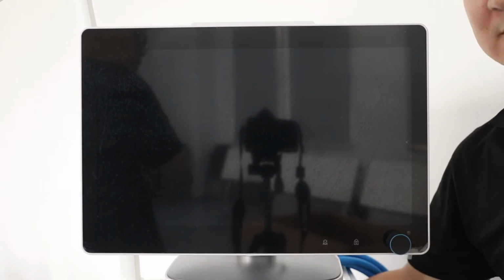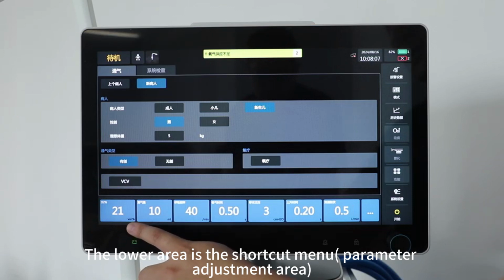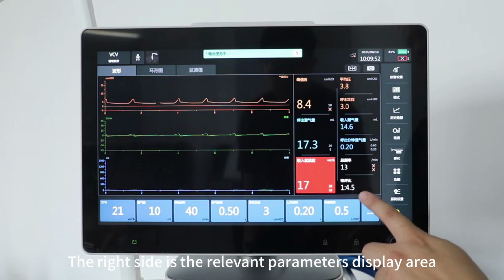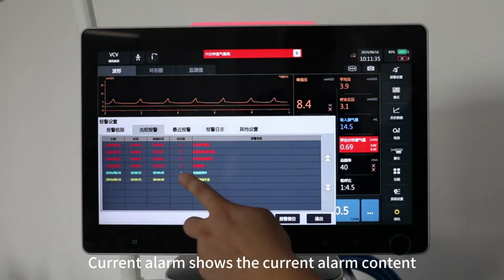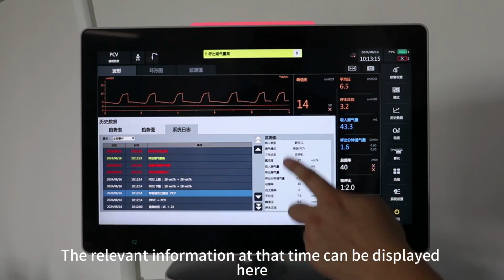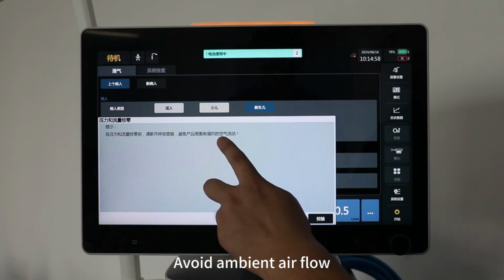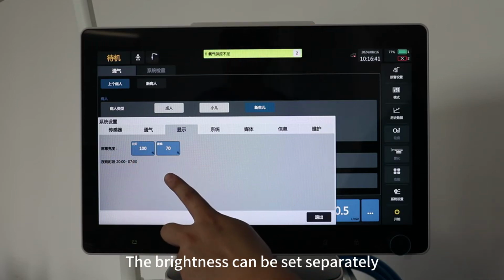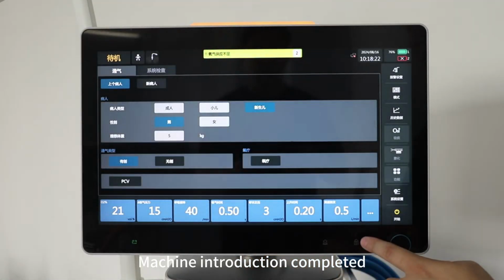Eternity ESHERO SH300 USER MANUAL *OPERATION GUIDE* INTRODUCTION